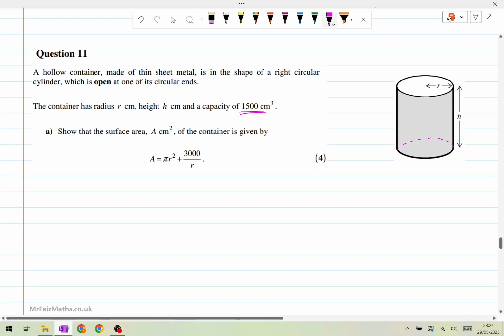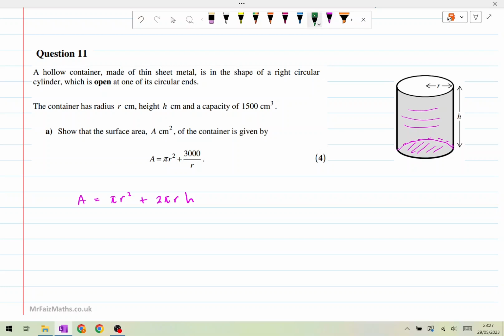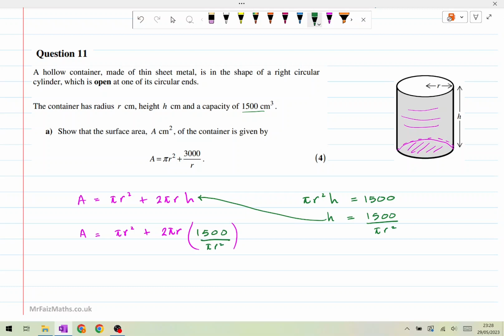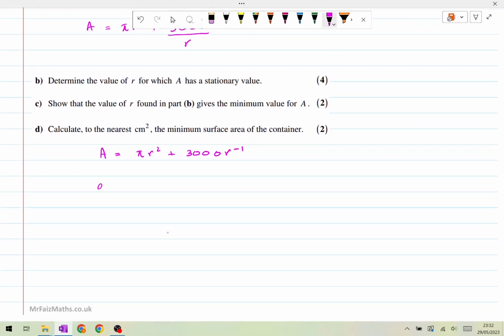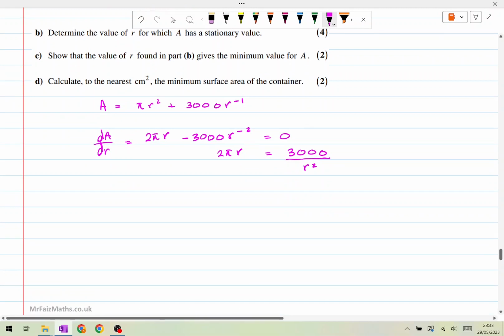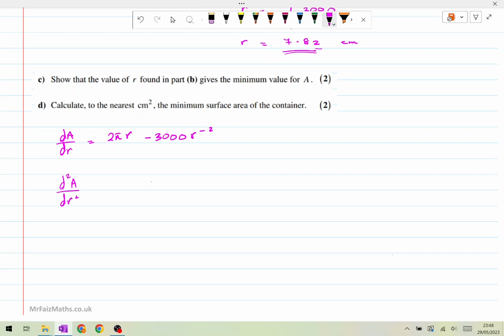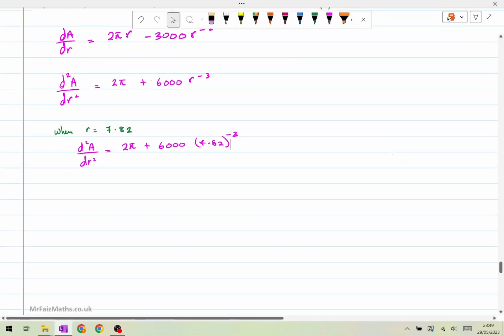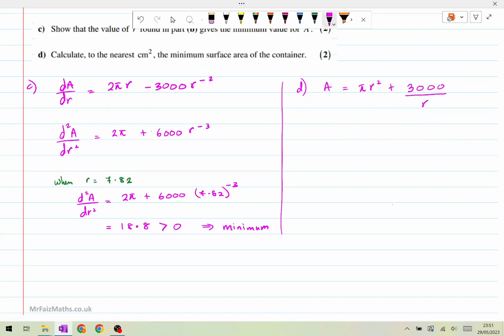MadAsMaths A Level Maths Synoptic Paper A - Question 11 - Differentiation, finding stationary point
Optimisation using differentiation. Finding a value of r such that surface area is a min/max